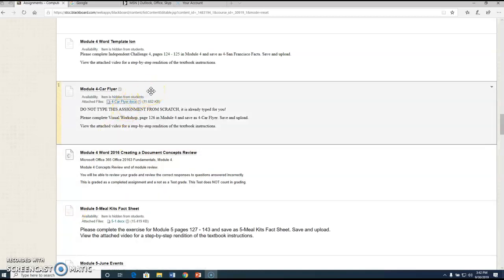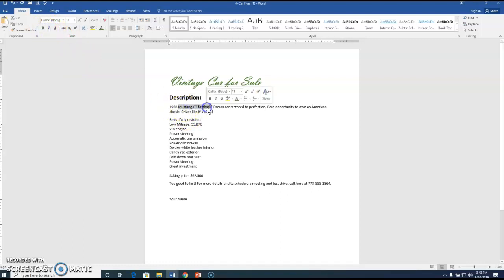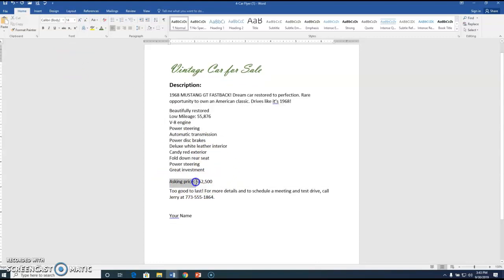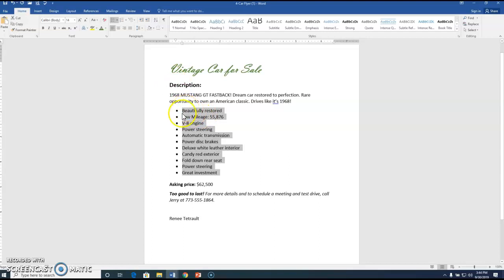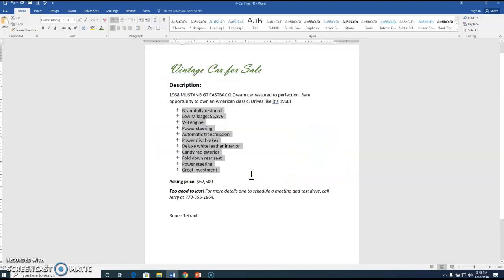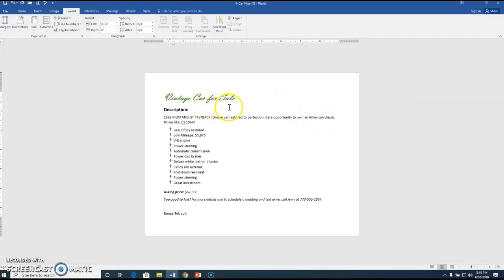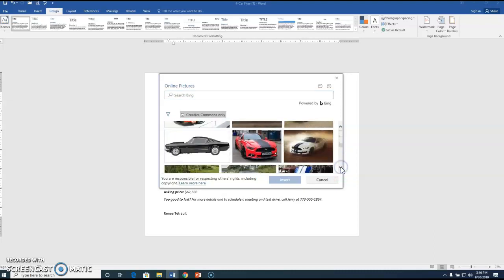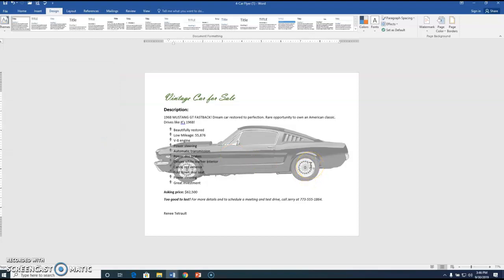WD 4-Car Flyer